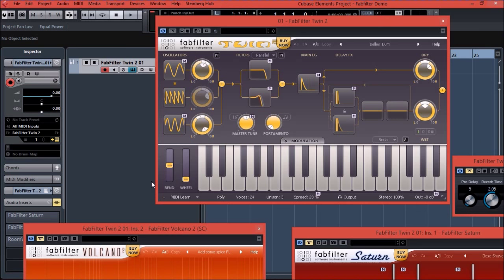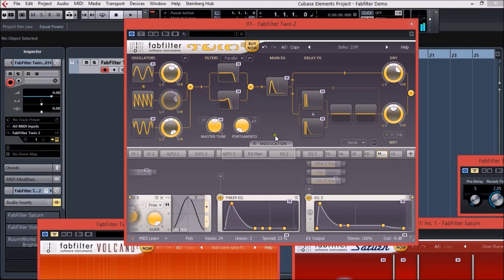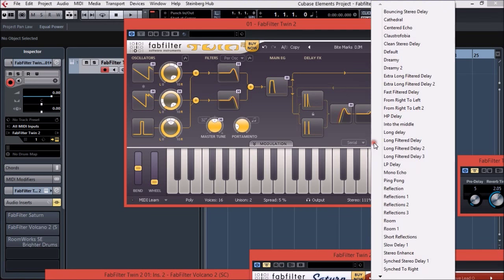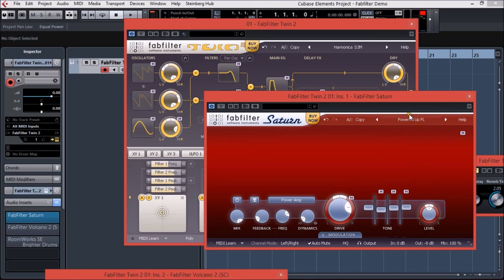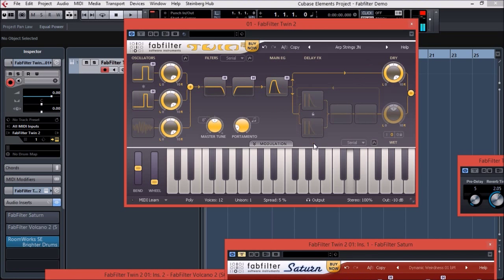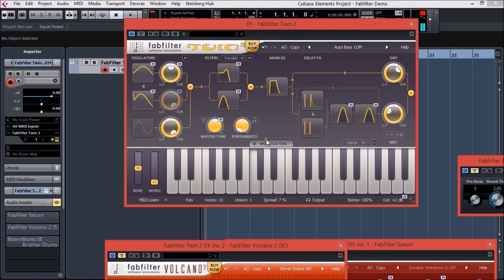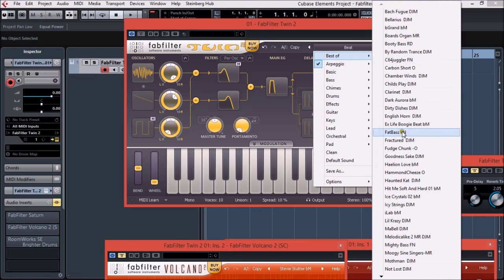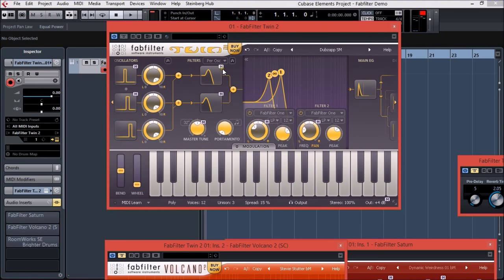Fabfilter Twin 2 Synth Demo, Plus Some Volcano and Saturn FX